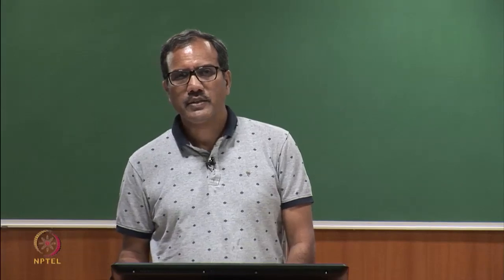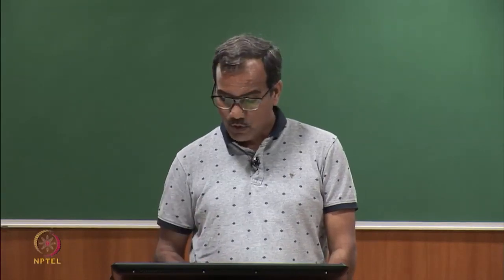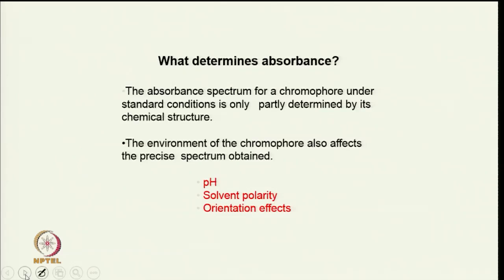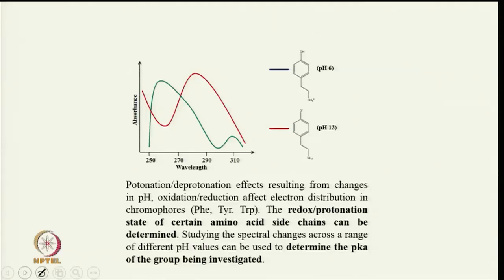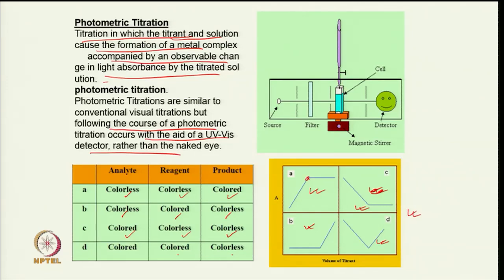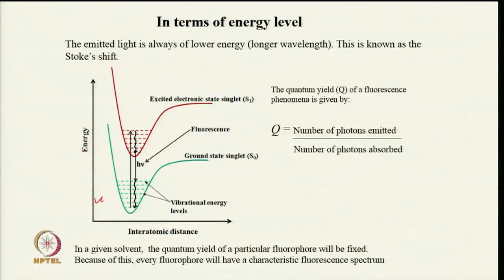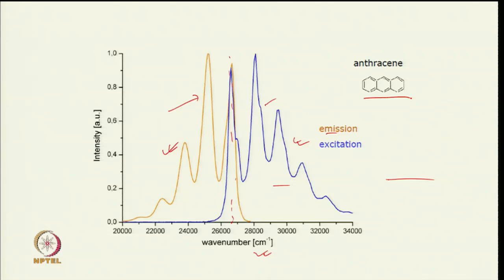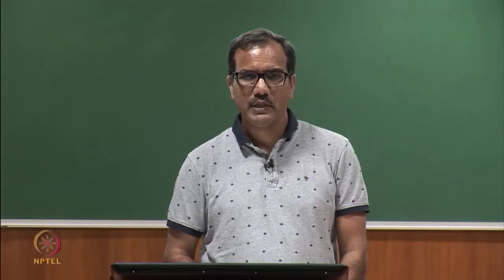UV-Vis & Fluorescence Spectroscopy